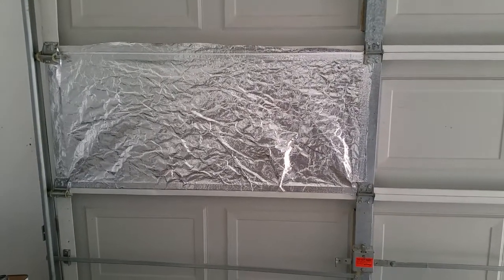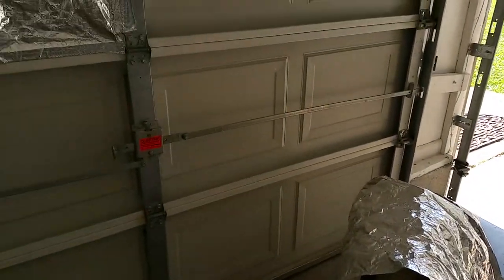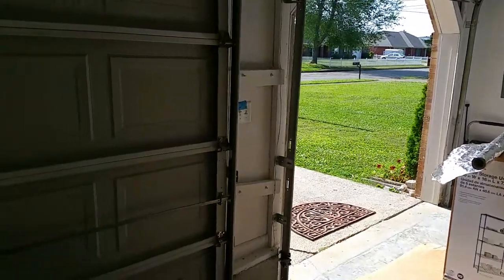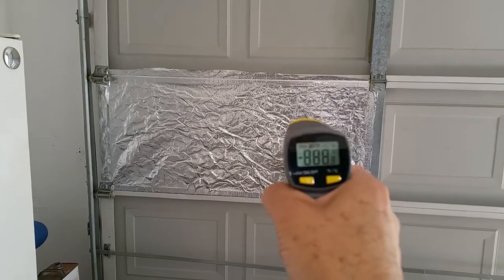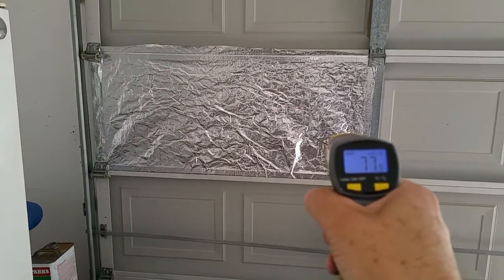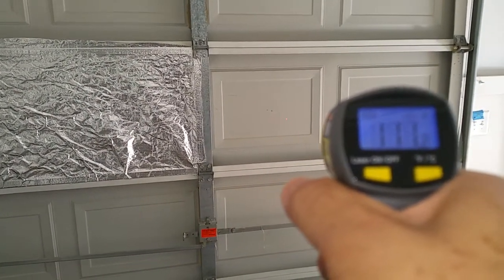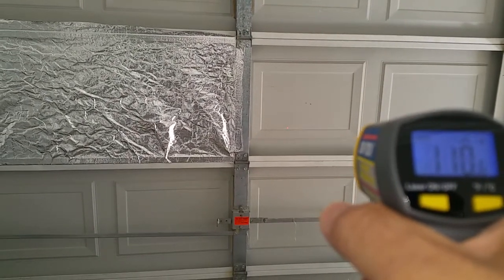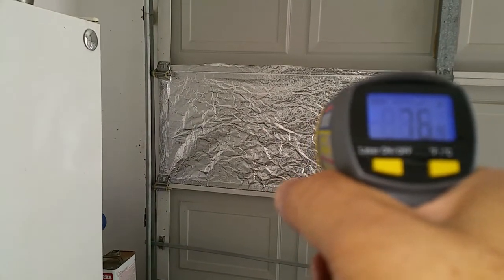Metal garage door with attic foil on it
I really should sell this stuff!!  Anyone below the mason Dixon line would get a return on investment for this if their house is only half shaded or less.